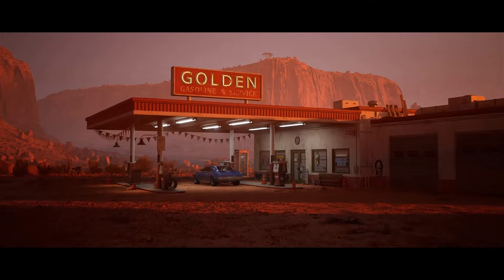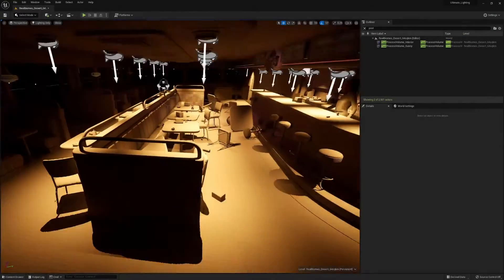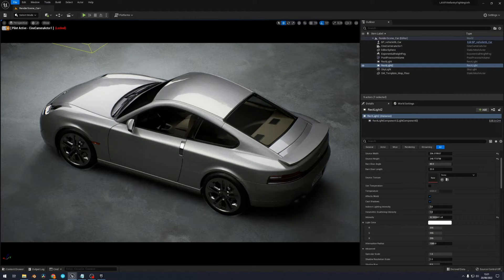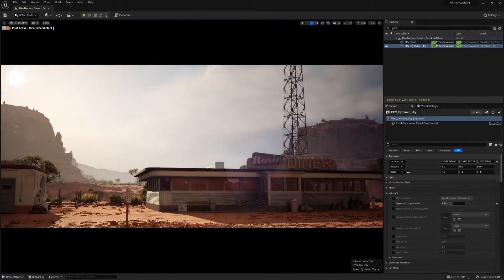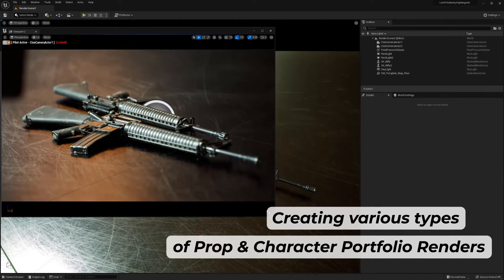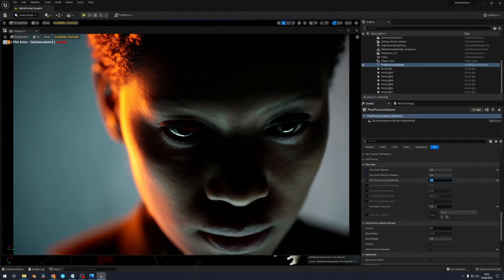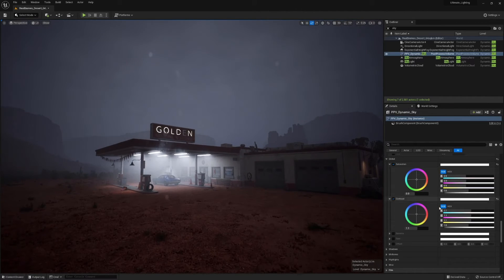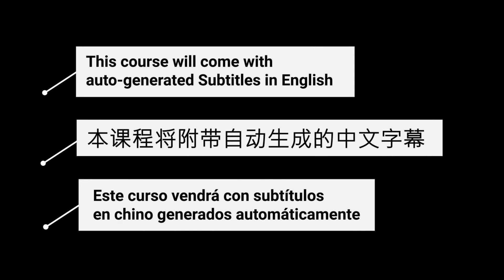UE5 - Ultimate Lighting Course (environments, props & characters)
Learn how a professional lighting artist works when creating lighting and mood for not only large and open environments but everything, from basic lighting theory and technical concepts to elevating portfolio, renders with great composition and clean presentation!